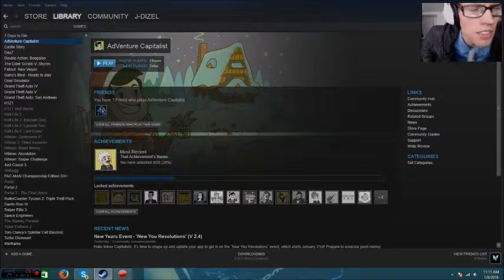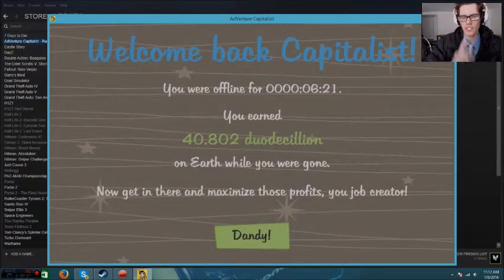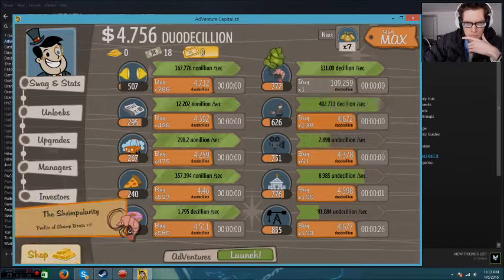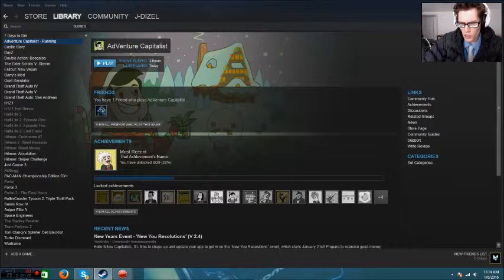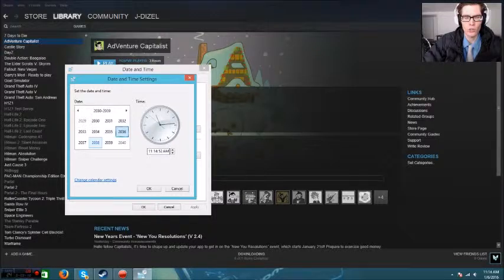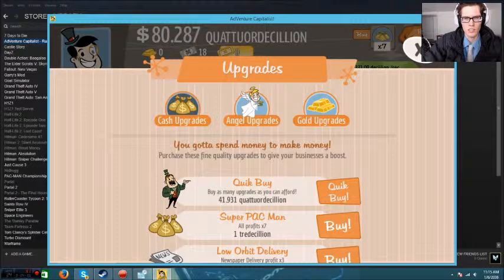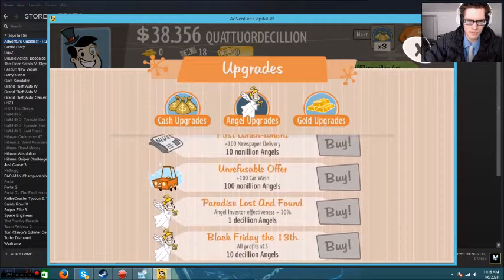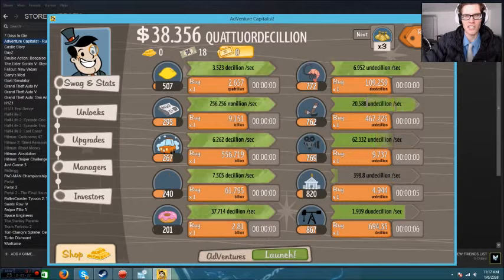How get rich fast!! Adventure Capitalist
My Channel for more sick videos.